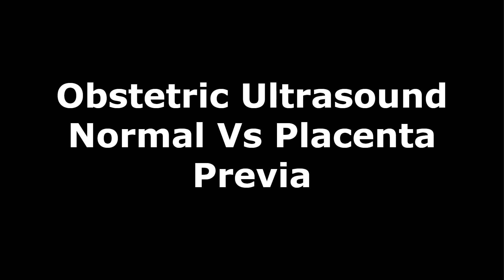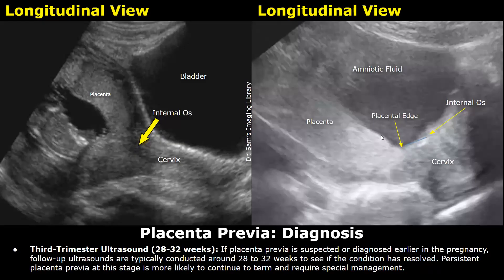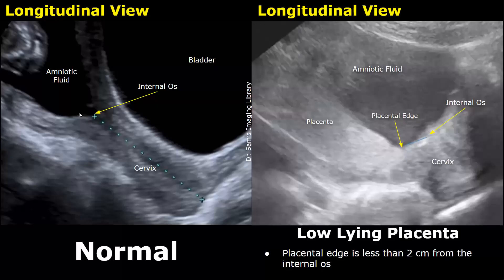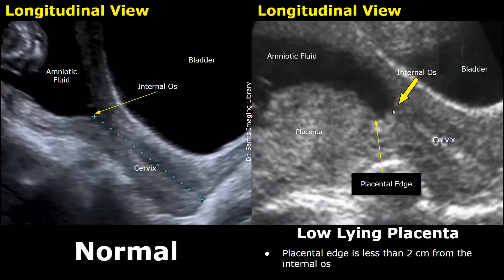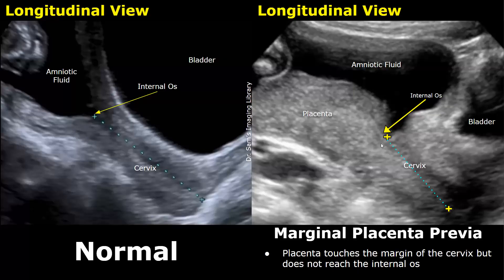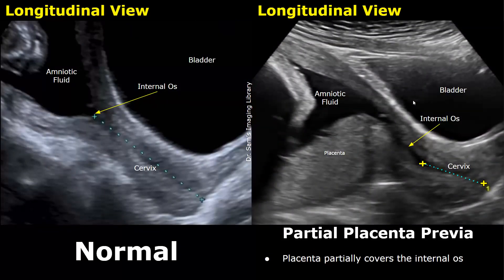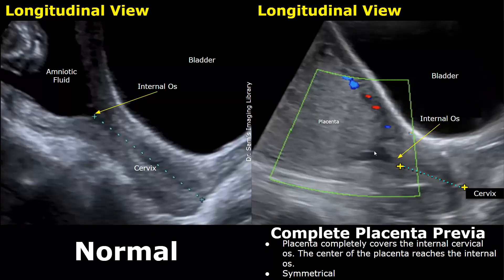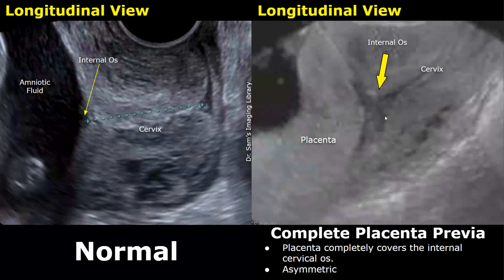Obstetric Ultrasound Normal Pregnancy Vs Placenta Previa | Low-Lying, Marginal, Partial, Complete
*Cases
Low-Lying Placenta - 0:00
Marginal Placenta Previa - 7:06
Partial Placenta Previa - 9:29
Complete Placenta Previa - 10:40

Placenta Previa
Abnormally low position of the placenta. Placenta lies closer to the cervix or covers it.

Causes:
- Previous Cesarean Delivery
- Multiple Pregnancies
- Previous Placenta Previa
- Maternal Age: Women over 35 years old are at higher risk.
- Smoking
- Uterine Surgery such as fibroid removal
- In Vitro Fertilization (IVF)

Diagnosis:
- Second-Trimester Ultrasound (18-20 weeks): Placenta previa is more commonly identified during the mid-pregnancy ultrasound, usually around 18 to 20 weeks. However, some cases detected at this stage may resolve by the third trimester as the uterus grows and the placenta moves away from the cervix.
- Third-Trimester Ultrasound (28-32 weeks): If placenta previa is suspected or diagnosed earlier in the pregnancy, follow-up ultrasounds are typically conducted around 28 to 32 weeks to see if the condition has resolved. Persistent placenta previa at this stage is more likely to continue to term and require special management.

Low-Lying Placenta: Placental edge is less than 2 cm from the internal os
Marginal Placenta Previa: Placenta touches the margin of the cervix but does not reach the internal os
Partial Placenta Previa: Placenta partially covers the internal os
Complete: Placenta completely covers the internal cervical os.